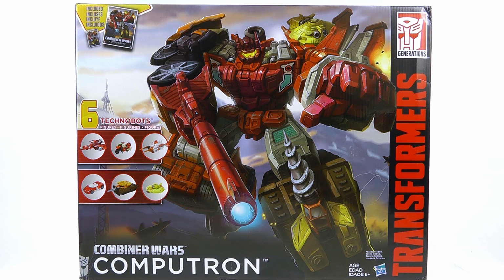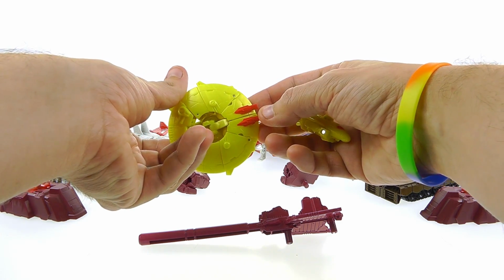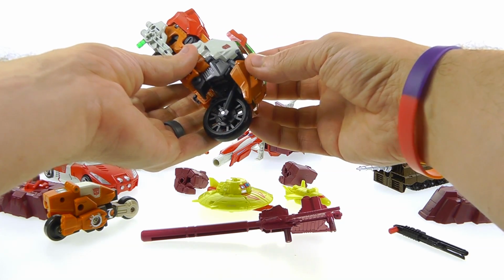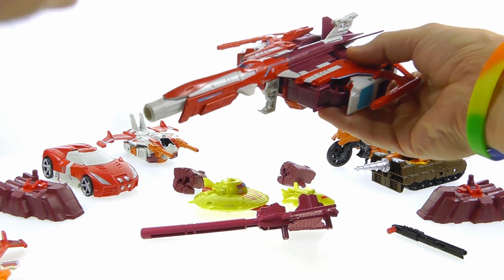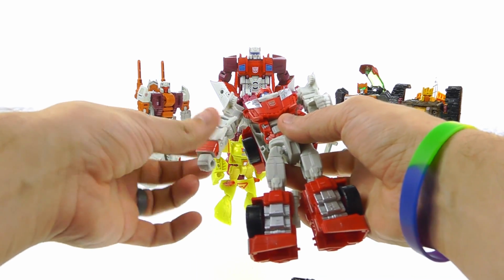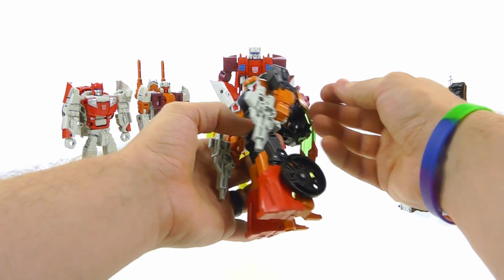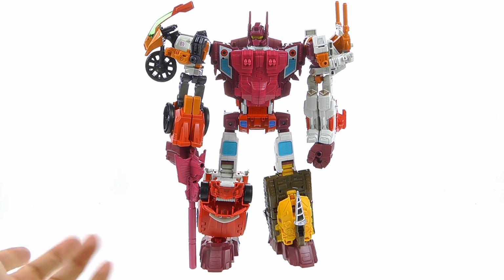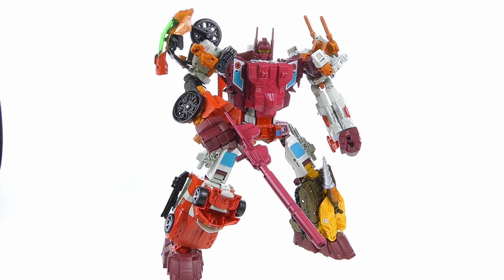Transformers Combiner Wars COMPUTRON Video Review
Keegan Willett
Terrence Wu
Morris Mendoza
Colin Young
Brandon Ellis
Charles Richardson
Josh Artrip
Paul Lewis
Therontsc
DoctorsTARDIS
Nick Crocco
Siike Donnelly
Josh Hollis
Rowdy Rodimus
Lachlan Stradinger
Josh Vance
Alex Morris